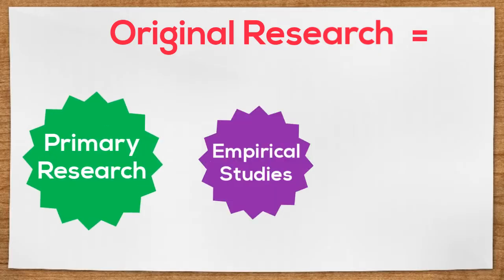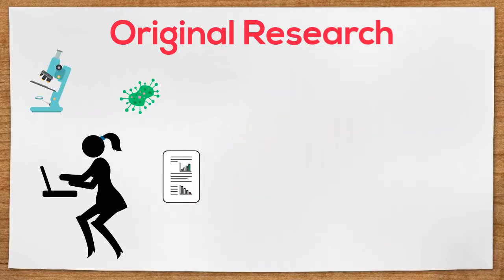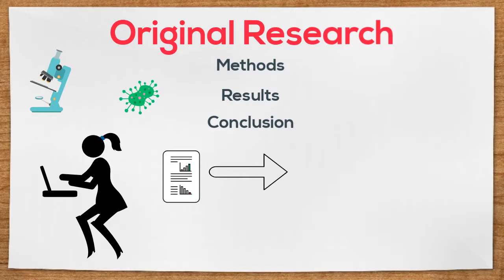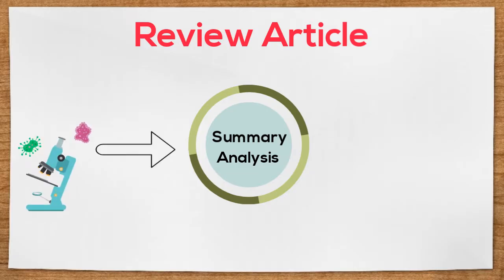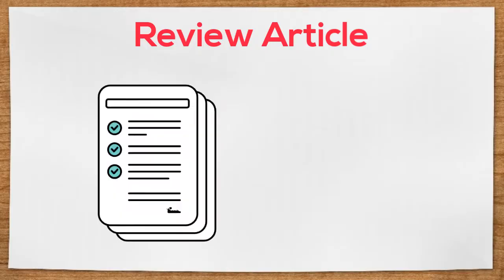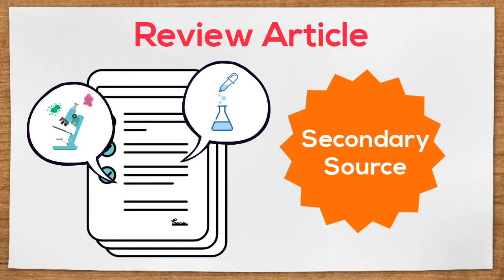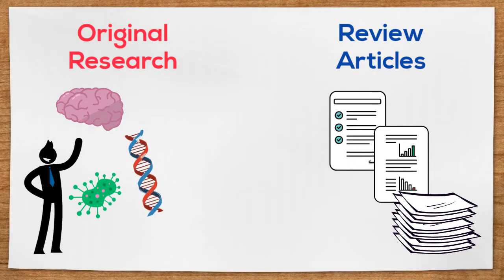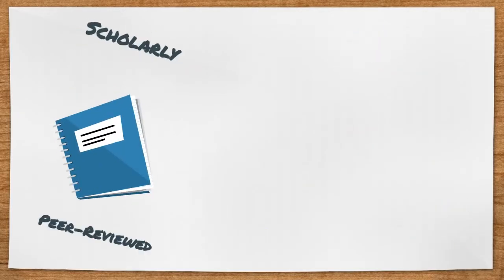Original Research vs Research Articles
This video will examine the differences between original research and review articles.